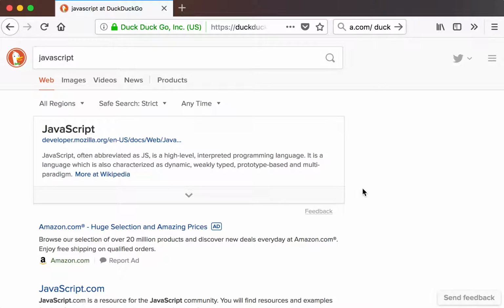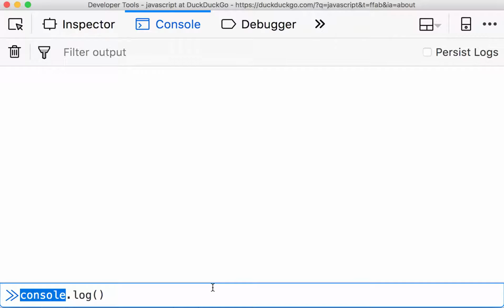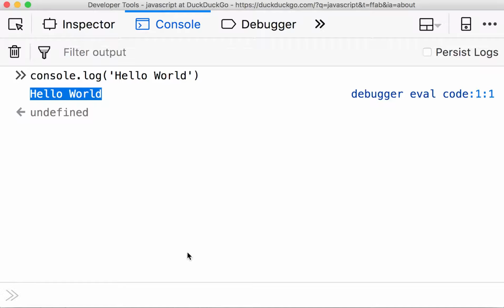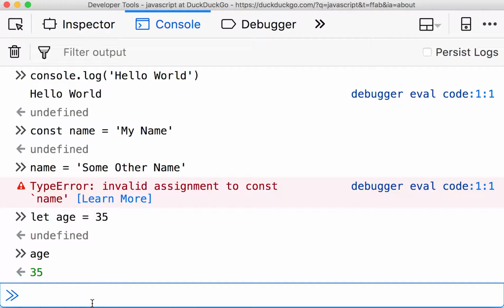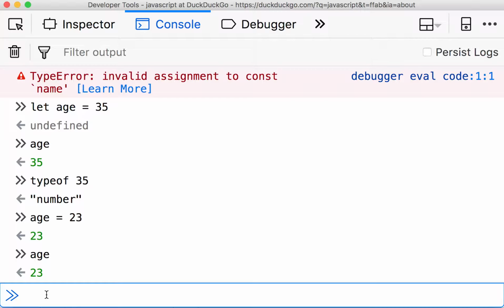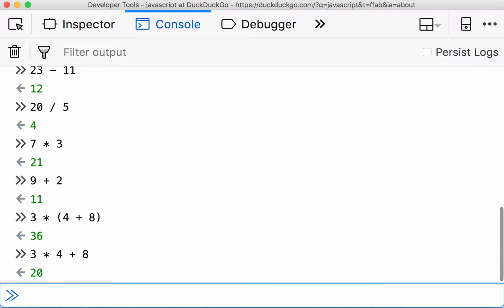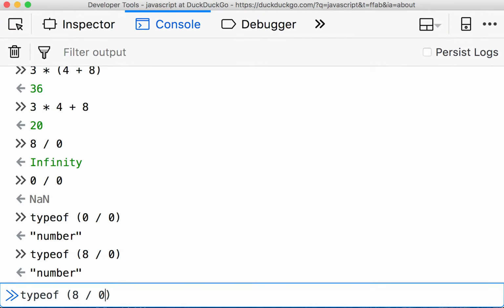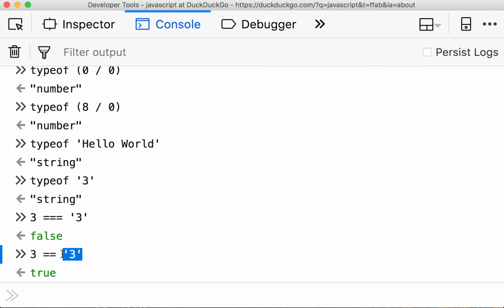fff8-18 Review of the JavaScript Things We Learned (Part 1)